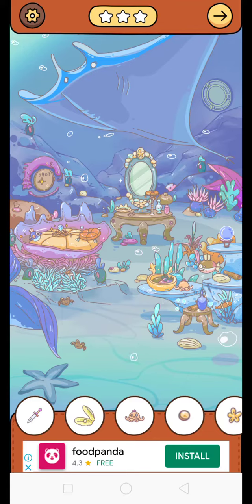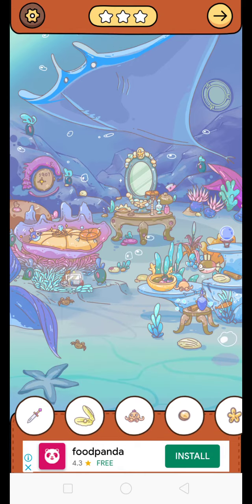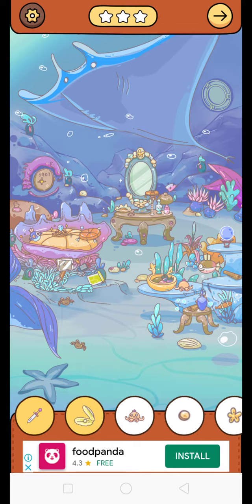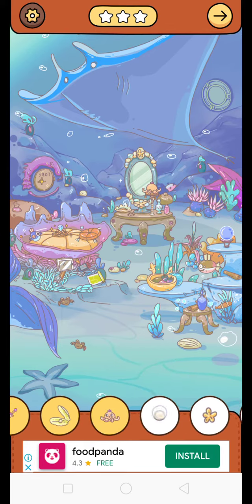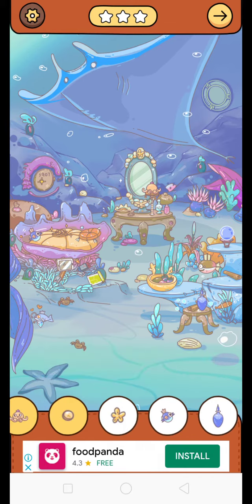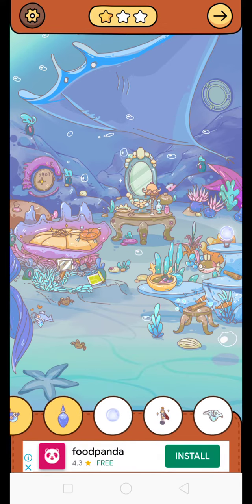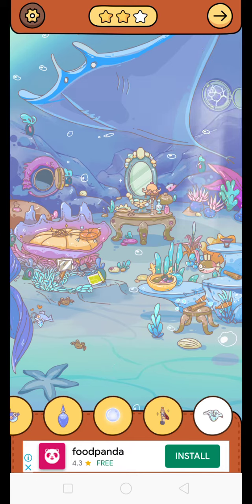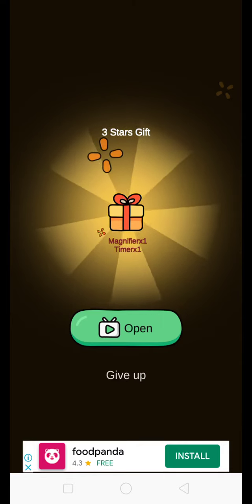Find out level 3 mermaid's